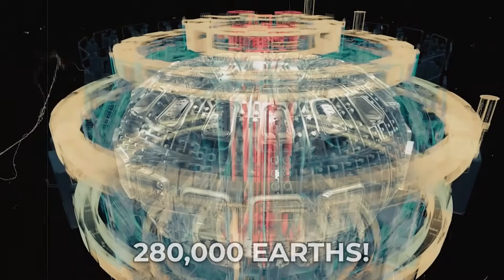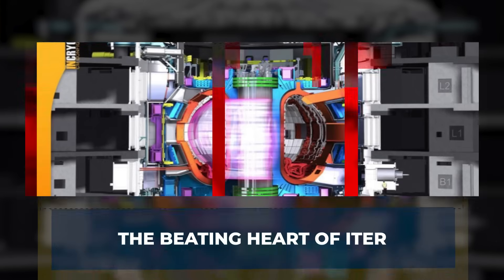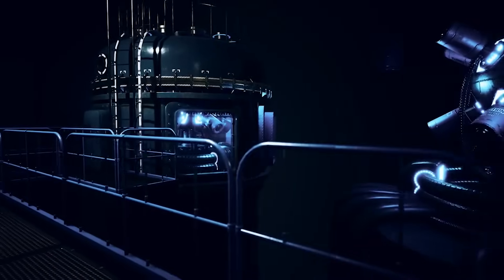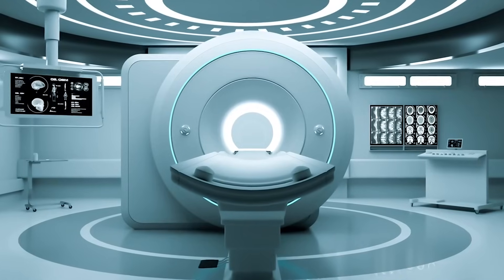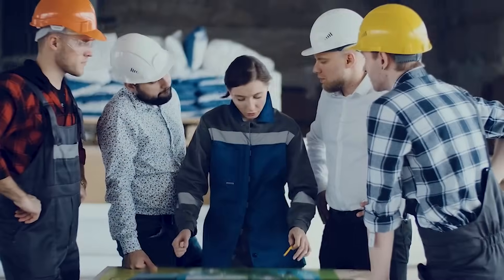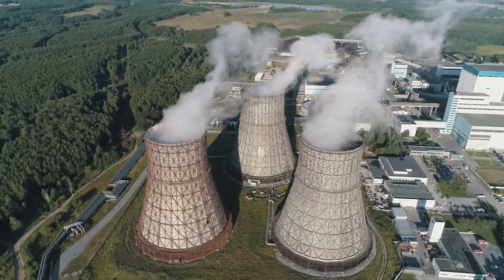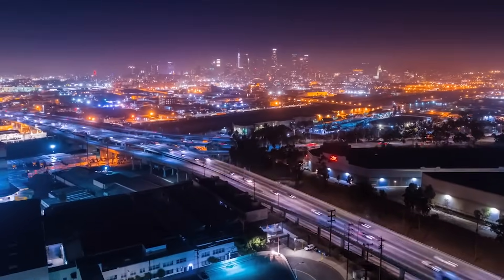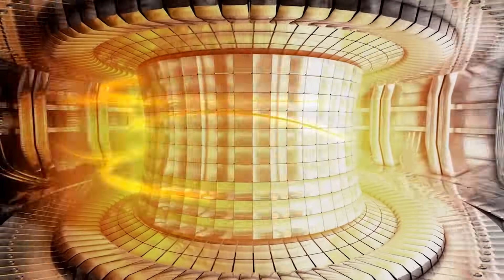This Machine Is Stronger Than 280,000 Earths!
Scientists have built the most powerful magnet ever created—strong enough to lift an aircraft carrier. And it’s about to power ITER, the largest fusion experiment in history. Standing 60 feet tall and weighing over 1,000 tons, the central solenoid will generate a magnetic field 280,000 times stronger than Earth’s, holding plasma hotter than the sun. If it works, humanity could finally unlock limitless clean energy, ending our reliance on fossil fuels and reshaping industries, economies, and daily life. This isn’t science fiction—it’s real. Watch to see how the future of power is being forged right now.